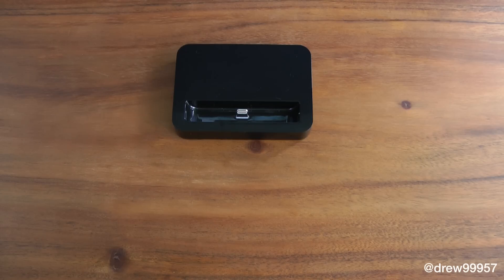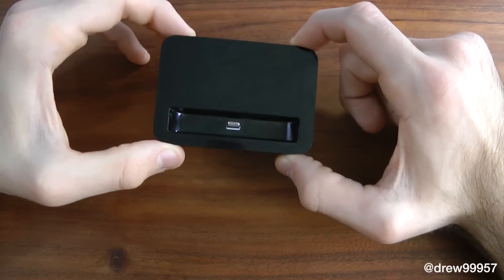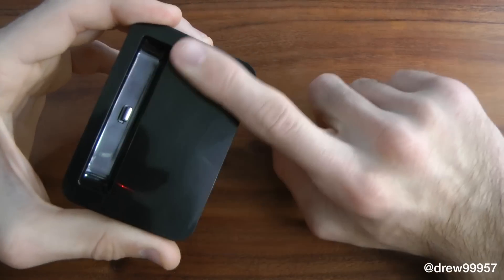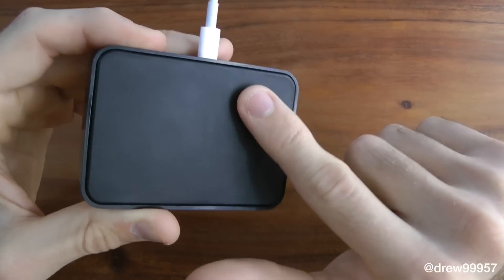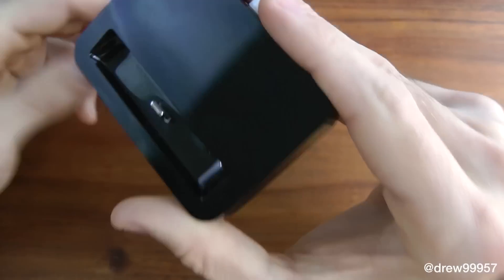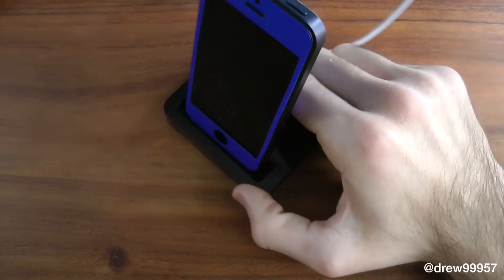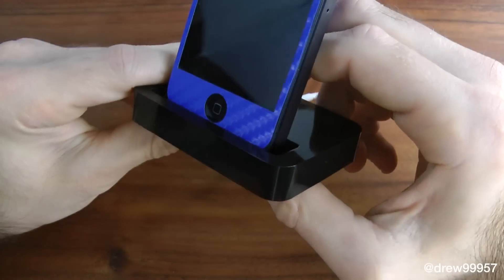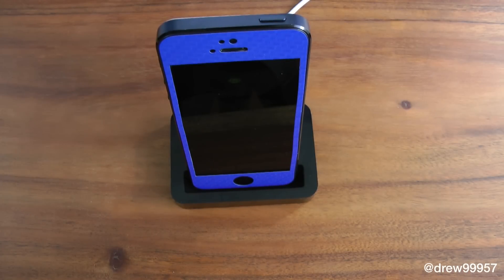iPhone 5 Dock Review